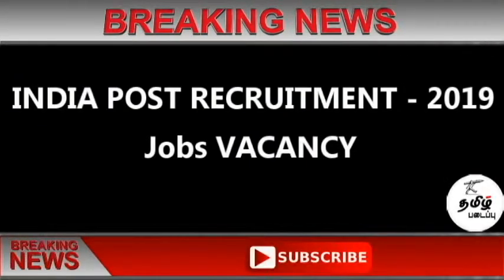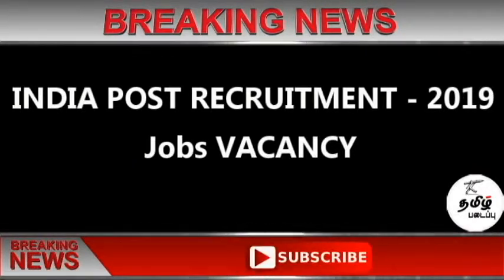India Post Office Recruitment 2019 | Post Office Jobs Vacancy - Various Electrician, Painter Posting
How to Apply:

Eligible candidates are advised to Download Official Notification & Application Form at the official
Applicants send their hard copies of the prescribed application Filled along with photocopies of ID proof, Proof of Date of Birth, Educational Certificates (Mark-Sheets/Degree Certificate), Caste and attested copies of relevant documents should be sent to the following address (Address mentioned in official notification) by post. Envelope must be superscribed with “Application For The Post of ….”

Address:

“The Manager,
Mail Motor Service,
Koti, Hyderabad – 500 095.”